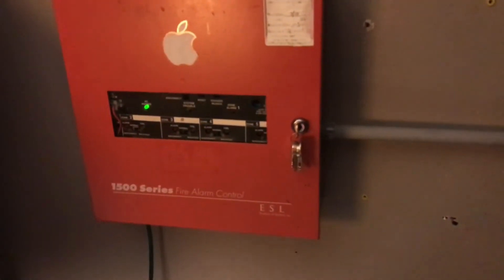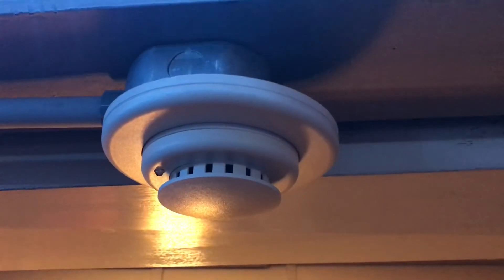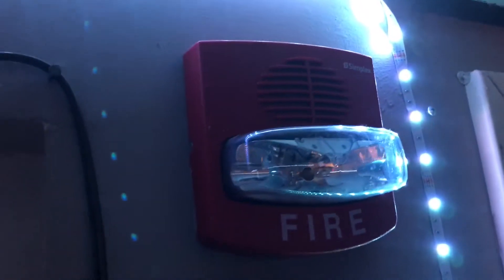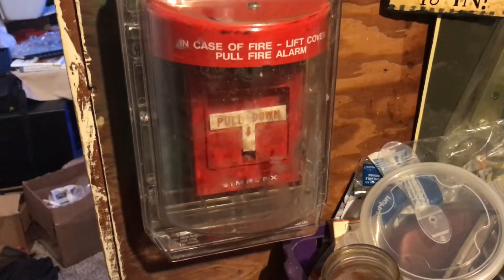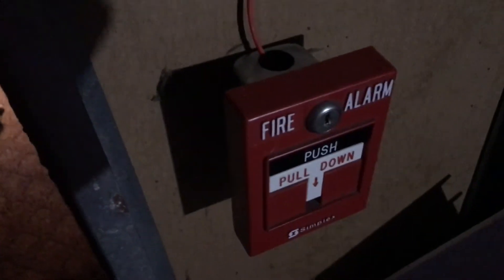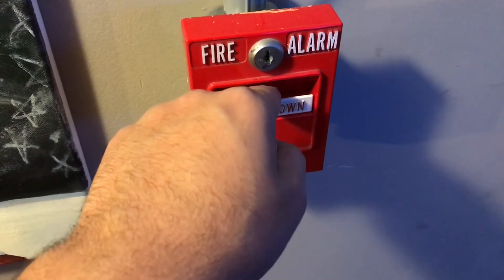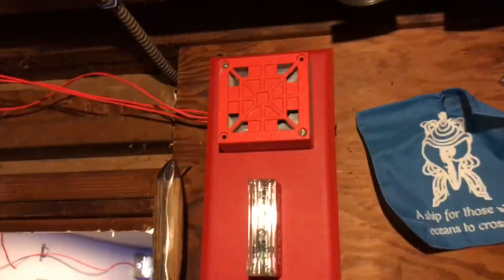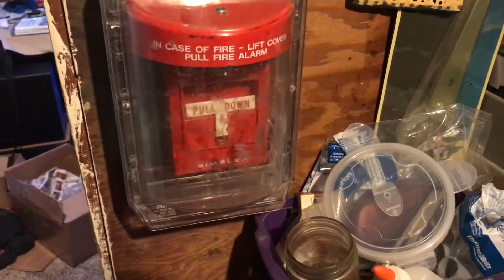System Test 3: Mechanical Horns!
Welcome to System Test 3 with the ESL 1500 fire alarm system I’ve constructed in my basement. This time, we have mechanical horns installed.

P.S. I forgot to add this in the very beginning of the video. Do not pull any fire alarms in public buildings unless there is a real fire emergency. This video contains strobe lights. If you have photosensitive epilepsy, I highly recommend clicking off the video. You have been warned.

Btw, the disclaimers I add in the beginning of these System Tests are from FrostedStrobes. I don’t think he minds it, but I don’t want my viewers to accuse me for giving them epilepsy from the strobe lights.

0:00 Overview
5:00 Testing

Alarms Used:

- ESL 108-47 (rebranded Faraday 6120)
- Cerberus Pyrotronics 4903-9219 custom alarm
- Wheelock 34T-24 on a Gentex AVP strobe plate
- Kidde EGCF-VMH